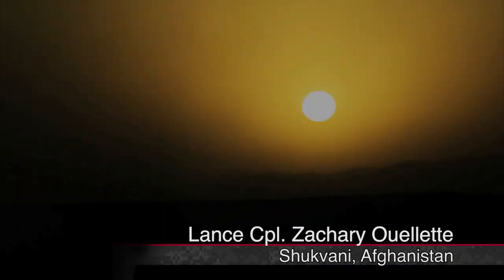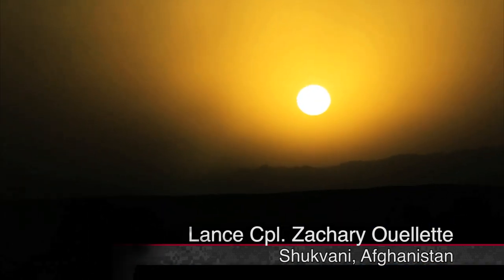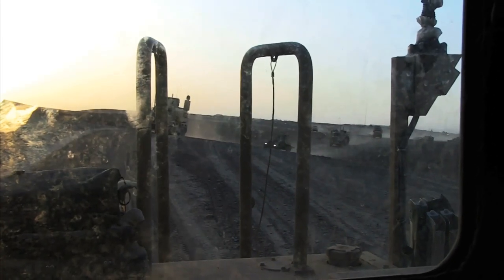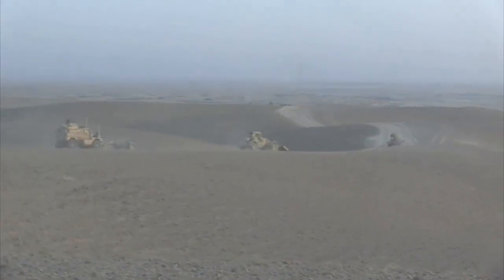Marines clear out IED factory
During Operation Black Sand, Marines with 2nd Combat Engineer Battalion destroyed an improvised explosive device factory. Lance Cpl. Zachary Ouellette reports from Shukvani, Afghanistan.